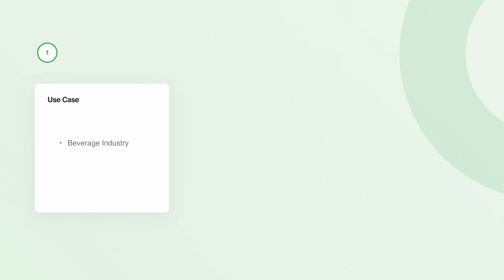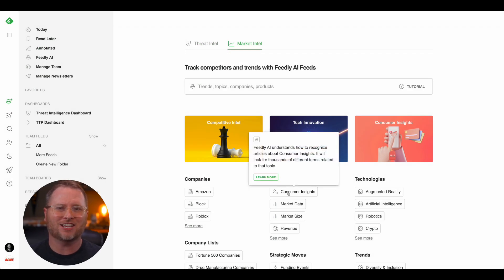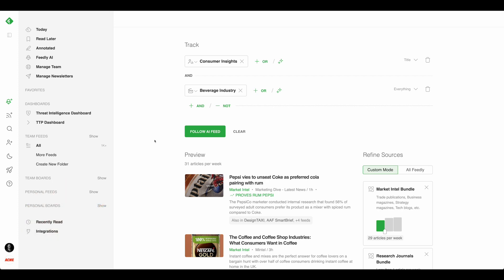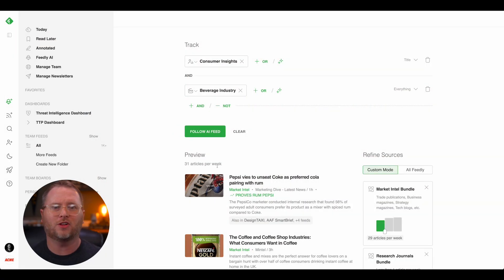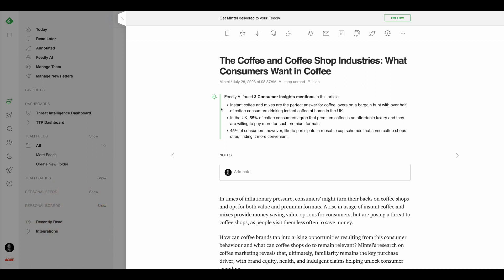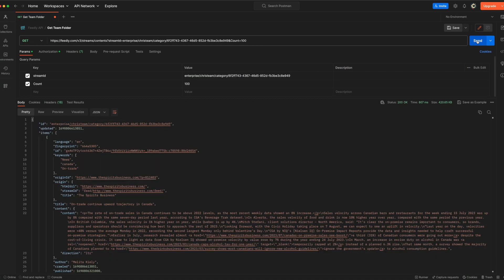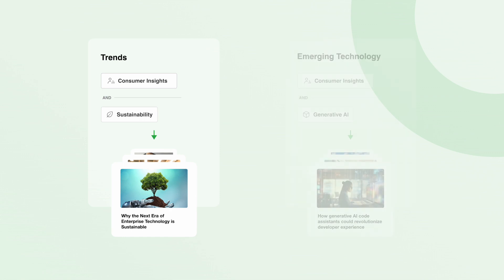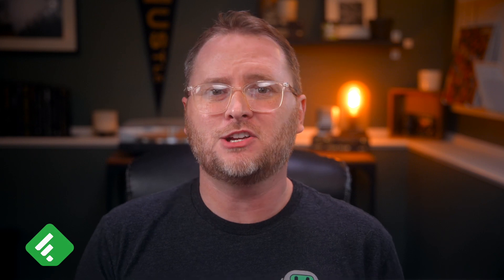Collect Consumer Insights with Feedly for Market Intelligence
What are the trends impacting your industry or customers? Will they change how, what, or when people buy? Will this affect how your business adapts?

Many teams look for consumer insights to help inform product development, marketing, and customer support. That’s why we put together the Consumer Insights AI model, a machine learning model that allows you to create a customized AI feed and stay on top of relevant data and trends.

Imagine a 7X more efficient and comprehensive way to track essential consumer insights. We're talking about scanning a mind-boggling 140 million sources so you can stay ahead of the game!

Learn more about this Feedly AI Model in this video.